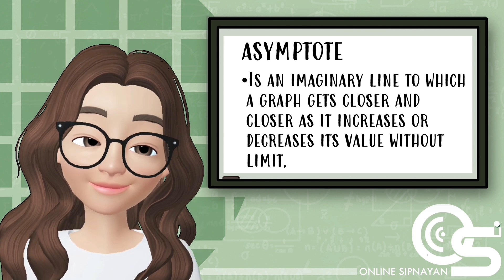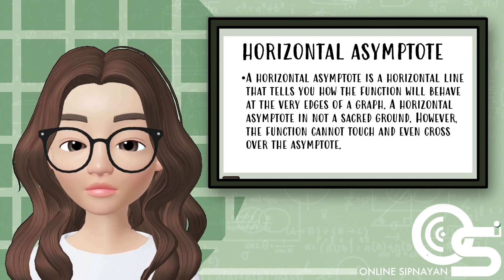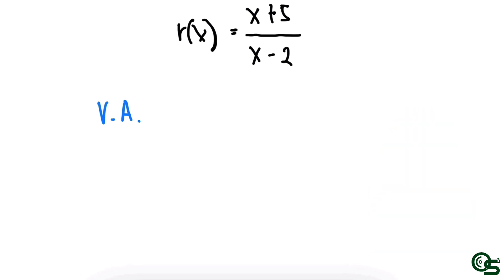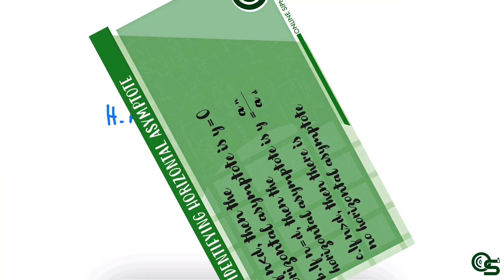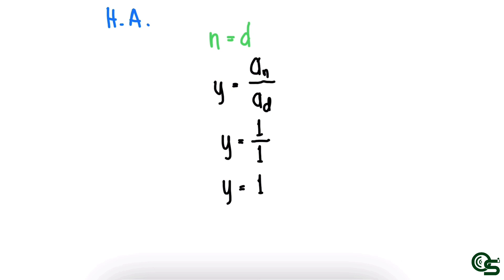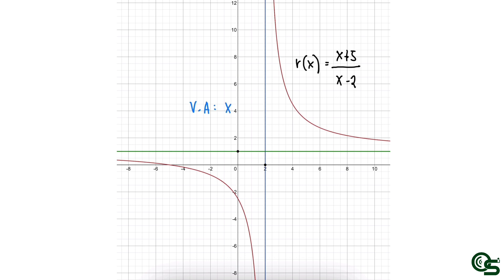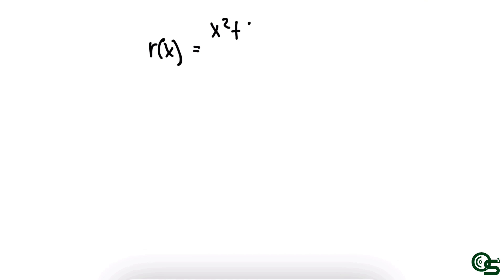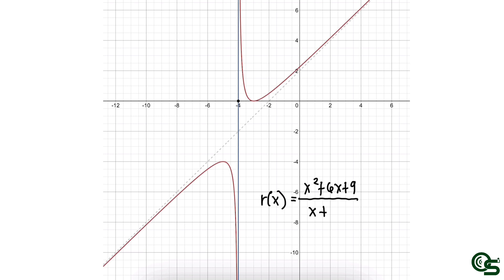GENERAL MATHEMATICS - RATIONAL FUNCTION (FINDING ASYMPTOTES) | MODULE 3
TOPIC / CONTENT
3. RATIONAL FUNCTION (FINDING ASYMPTOTES)

STUDENT LEARNING OUTCOMES (SLO)
1. A. represent real-life situations using rational functions.
    B. distinguish rational function, rational equation, and rational inequality.
2. solve (a) rational equations and (b) inequalities (with graph)
3. complete a given table of values and create a graph that represents a rational function
4. determine the: (a) intercepts; (b) zeroes; and (c) asymptotes of rational functions
5. solves word problem involving rational function, rational equation, and rational inequality.